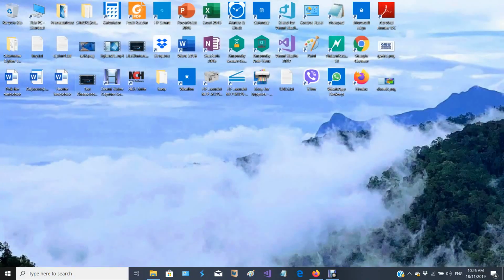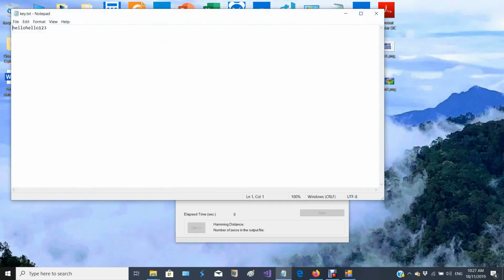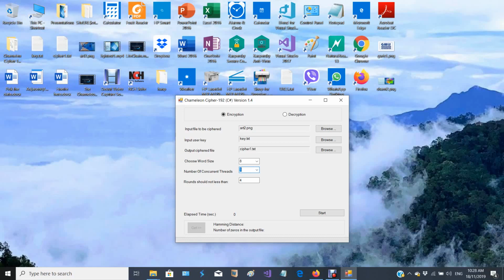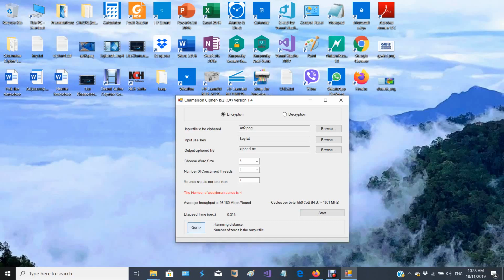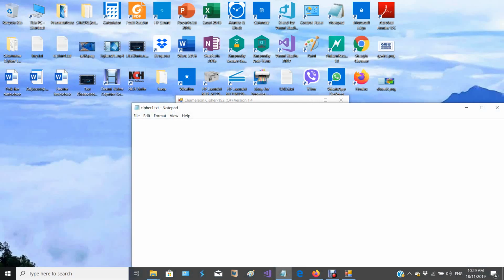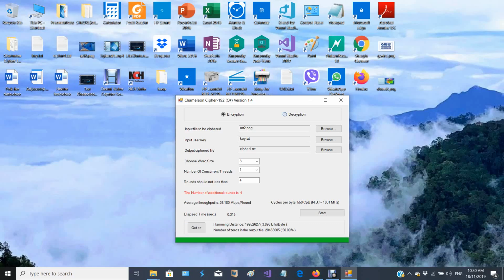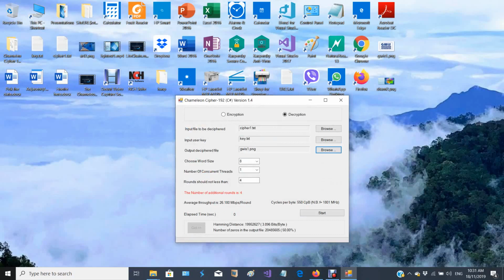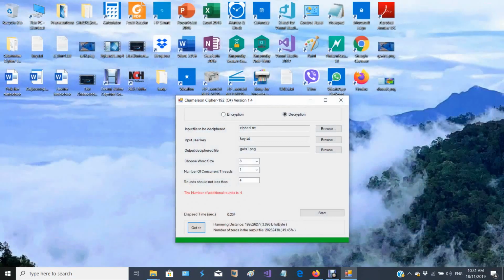Chameleon3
Chameleon Polymorphic Cipher
Magdy Saeb

The Chameleon Cipher-192 is a polymorphic cipher that utilizes a variable word size and variable-size user key. In the preprocessing stage, the user key is extended into a larger table or bit-level S-box using a specially developed hash-function. The generated table is used in a special configuration to substantially increase the substitution addressing space. Accordingly, we call this table the S-orb. We show that the proposed cipher provides concepts of key-dependent number of rotations, key-dependent number of rounds and key-dependent addresses of substitution tables. Moreover, the parameters used to generate the different Sorb words are likewise key-dependent. We establish that the self-modifying proposed cipher, based on the aforementioned key dependencies, provides an algorithm polymorphism and
adequate security with a simple parallelizable structure. The ideas incorporated in the development of this cipher may pave the way for key-driven encryption rather than merely using the key for sub-key generation. The cipher is adaptable to both hardware and software implementations. Potential applications include voice and image encryption.